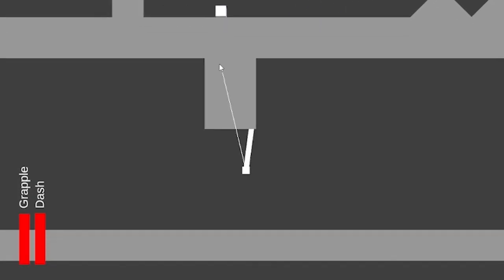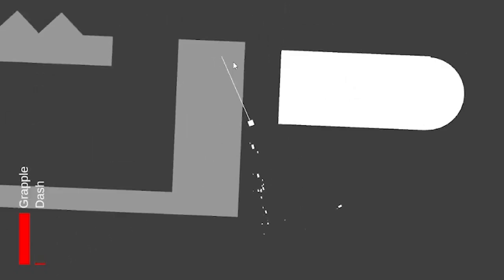PROJECT POLY, a physics-based metroidvania | Devlog #1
I procrastinated on this for a month